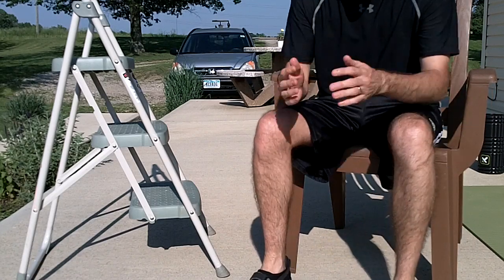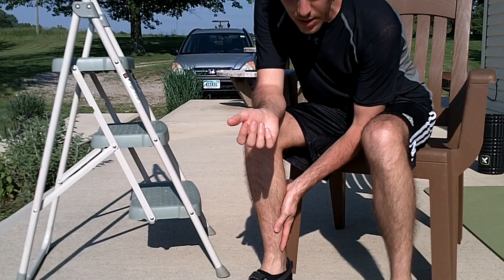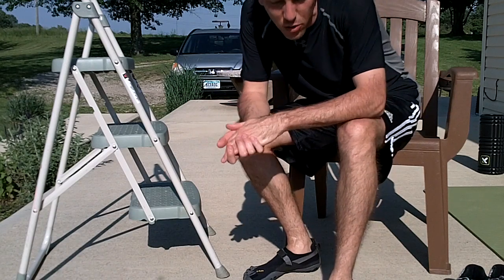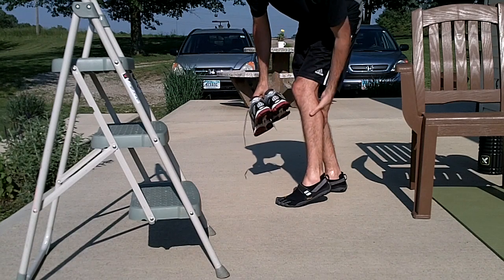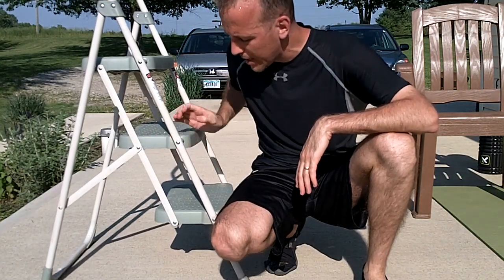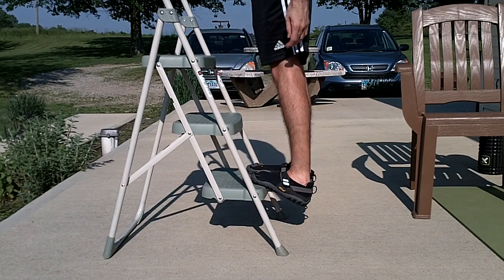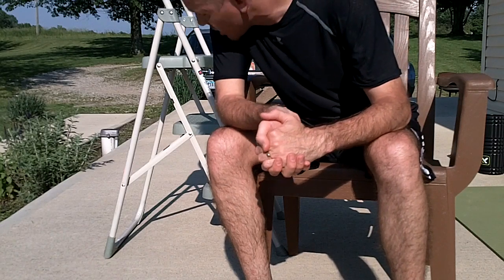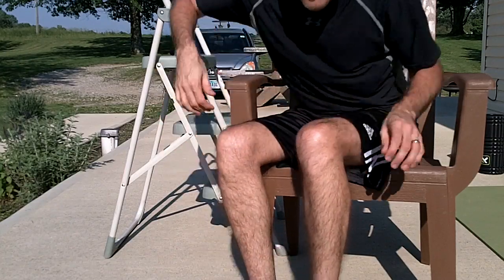Transitioning to Barefoot/Minimalist Running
Here are some really good stretches for your Achilles and calf muscles to help with the transition from traditional running shoes to either barefoot running, or more minimalist type running shoes that encourage more of a forefoot or mid-foot strike which will be better for your knees.